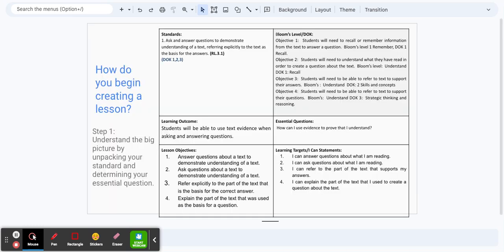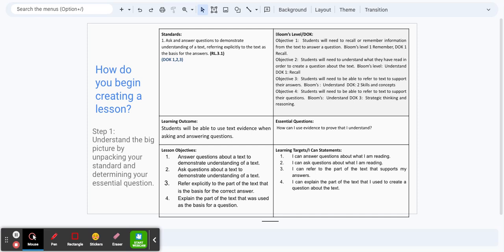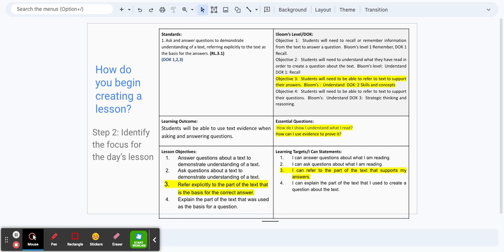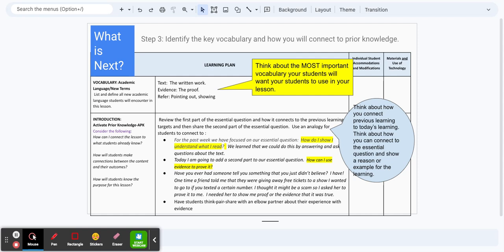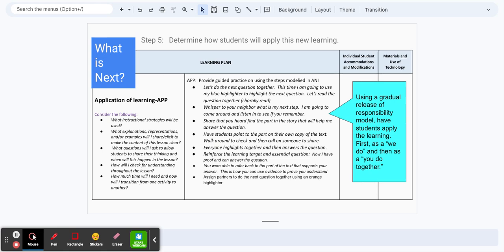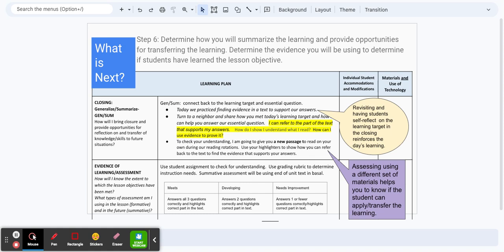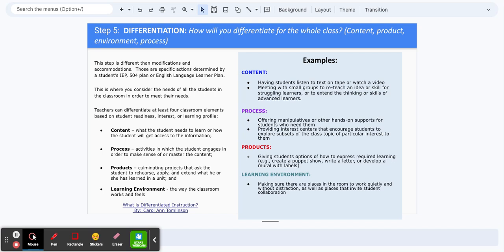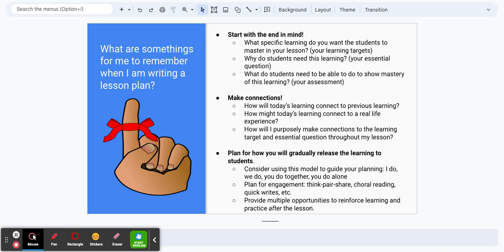Lesson Planning Modeling through a think aloud Google Slides 1